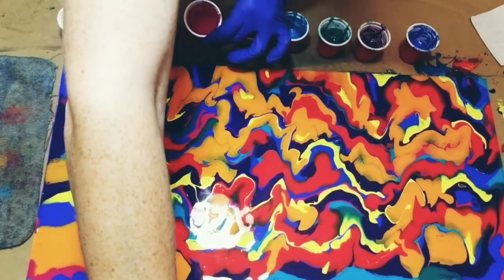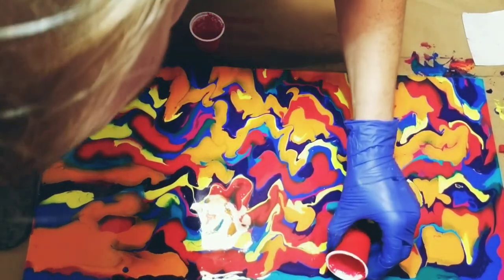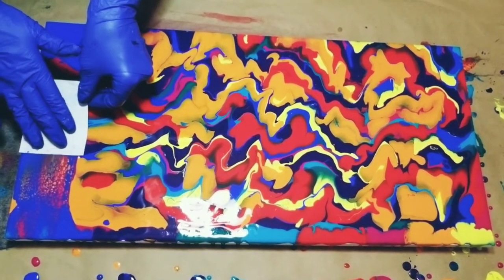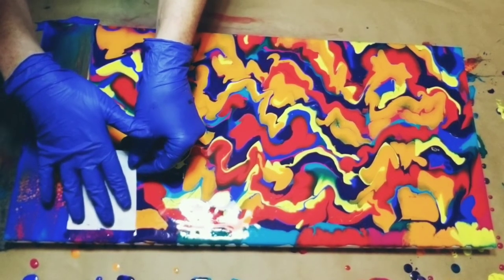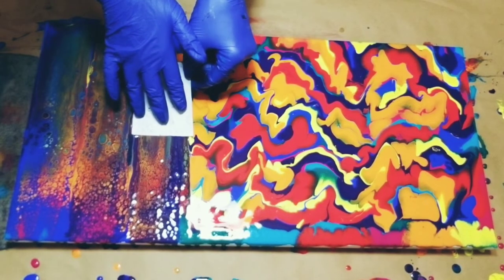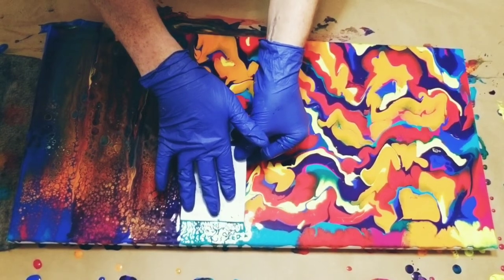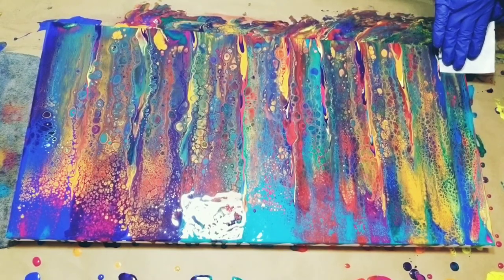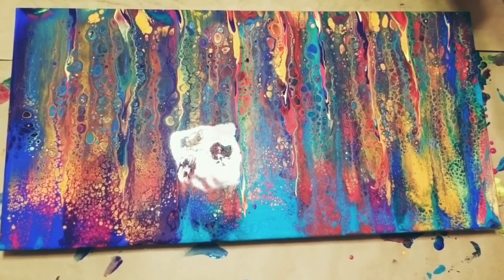BEST SWIPE EVER!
Wrecked Rainbow